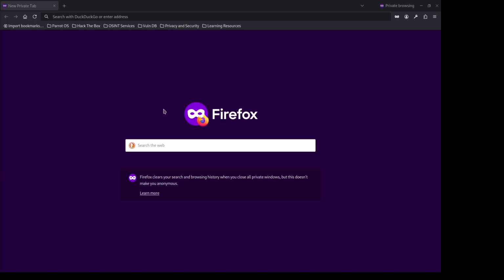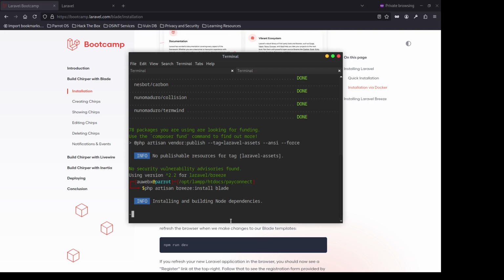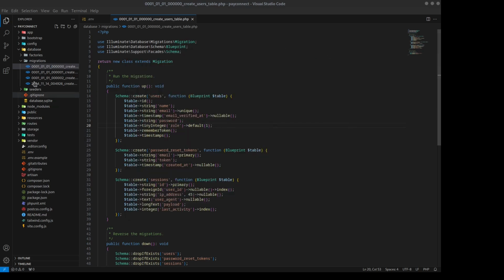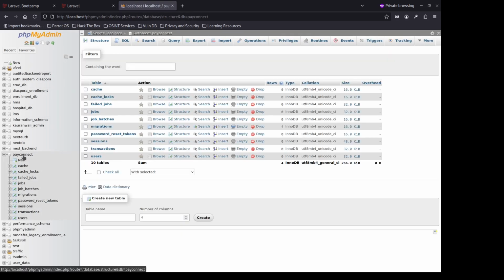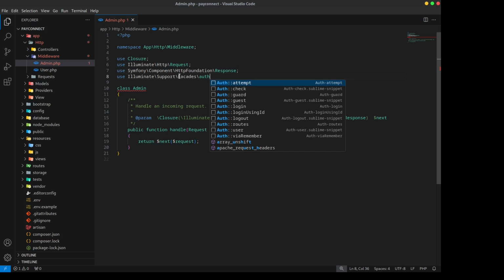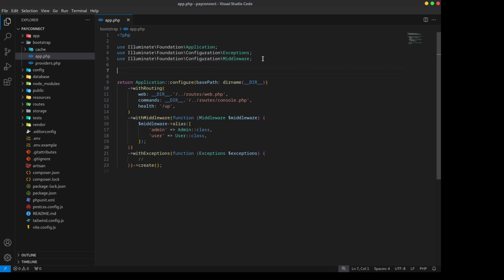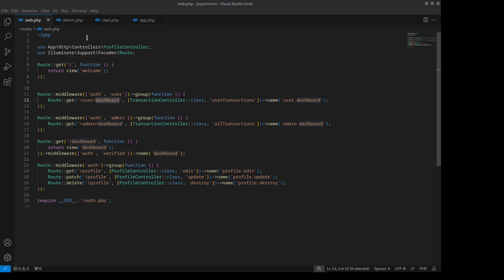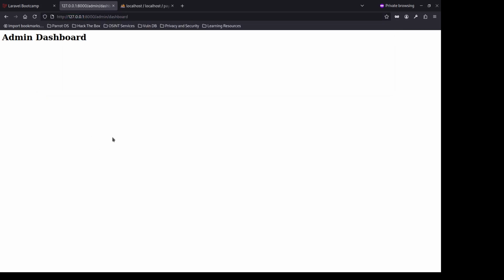Laravel 11 - Complete Multi Auth System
In this comprehensive Laravel 11 tutorial, you'll learn how to implement a Multi Authentication System for your web application. We’ll cover everything you need to know to create user login systems with different roles and permissions, ensuring each user type has unique access and security.

What you'll learn in this tutorial:

    Setting up a Laravel 11 project
    Creating multiple user authentication systems (admin, user, etc.)
    Protecting routes based on user roles and permissions
    Handling authentication and authorization in Laravel 11
    Working with Laravel Breeze for multi-auth setup
    Best practices for building secure, scalable authentication systems

Whether you're a beginner or an experienced Laravel developer, this tutorial will guide you through the entire process of building a fully functional multi-authentication system. Perfect for apps with multiple user roles like admins, customers, and moderators.